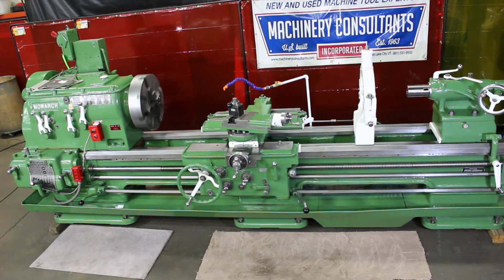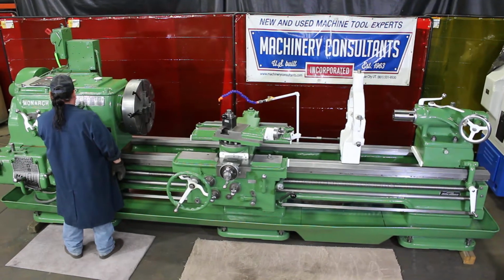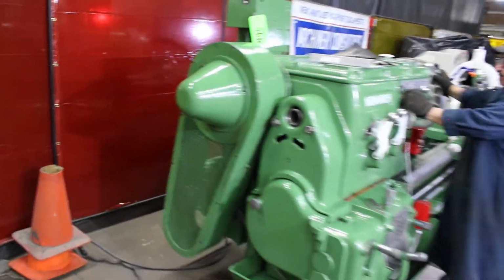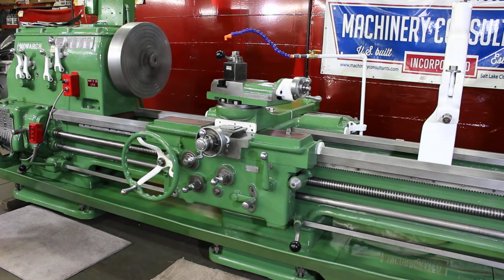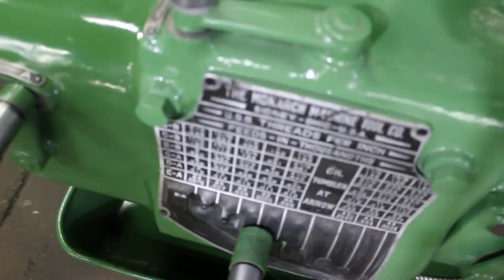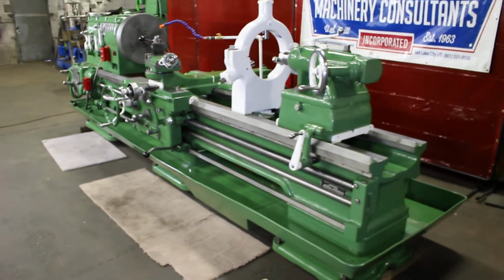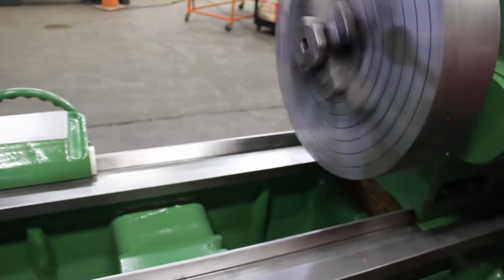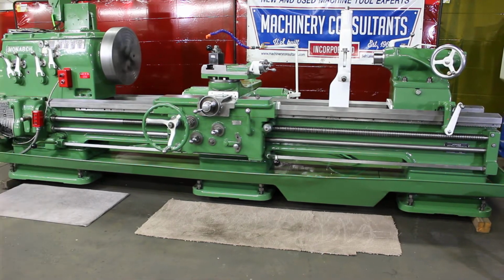Monarch Lathe Model 20-CM Serial No: 35095 Heavy Pattern, Rugged Frame Type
Heavy Pattern, Rugged Frame Type Monarch Lathe with Limited Use & very well maintained in its existence. we are offering this lathe from our current inventory here at Machinery Consultants Inc. in SLC Utah
USA Made Machines with limited Use, Machine Tools from Stand By storage here in Utah whse.

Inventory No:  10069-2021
Pre-Owned Monarch Lathe
Heavy Pattern, Rugged Frame Type
Model: 20-CM  Serial No: 35095

General specifications are approximate and are subject to verification.
Swing over bed:   30.5” ( actual swing shown on Monarch Tag )
Swing over slide:   21”
Max center distance:   96”
Spindle nose:     D1-8 Camlock
Spindle bore:    2 ¼”
Spindle speeds:  16 Speed Change = Ranging From 11 & going up to 500 RPM
Tailstock Taper:                 #5 MT
Width of bed:                     22”
Width of Carriage                      38” to 39” wide on front area
Threads:    48 Changes     ¾” to 46 TPI
Feeds:    48 Changes .0038 to .0024 IPR
Main motor:   20 HP main drive motor, USA Made
Electricals:   220/440 Volt dual voltage ** Its at now 440 now
Approx. Weight:  15,000 lbs. to 18,500 Lbs  ( approximate )
Approx. Dimensions:  Long ** 16 ’L x 5’ Wide X 64” Height – Tall

Complete with:
• Taper Attachment – Full length heavy pattern design by Monarch Factory
• 21” 4  Jaw Chuck- Heavy Duty, Cushman direct mount chuck
• Really a Heavy Patterned~ Steady Rest – hole  Size 13.5” Roller bearing design, Generous Hole
•  1 each #4 mt Live center, + 1 each Reducer sleeve 5 to 4 mt as needed
• Aloris CA Tool Post with Mics Holders with it (seen in pics)
• Coolant System, Gusher Pump with Hose Nozzle & Spigot
• Chip Pan, Built in, low pattern design for easier clean out & chip removal
• Flame Hardened Ways exclusively done by Monarch Factory in Mfg Days.

Condition: Runs Well. Heavy Duty Lathe. Superb overall Condition
Just released from US Navy / stamps limited use & well maintained